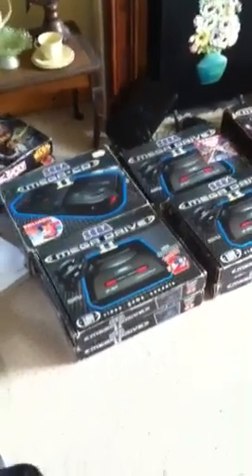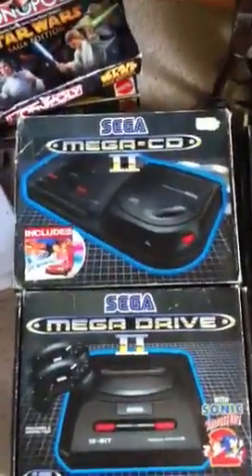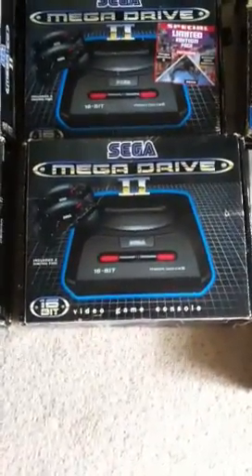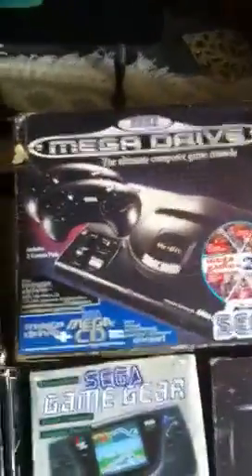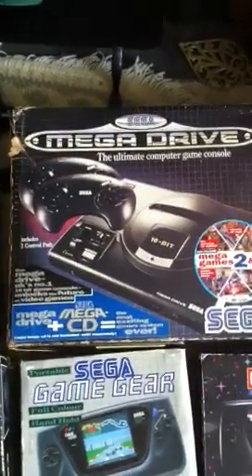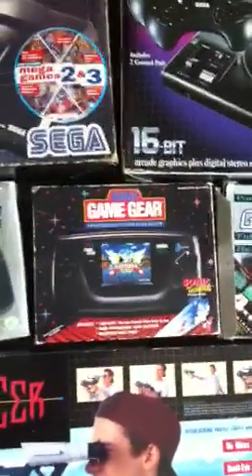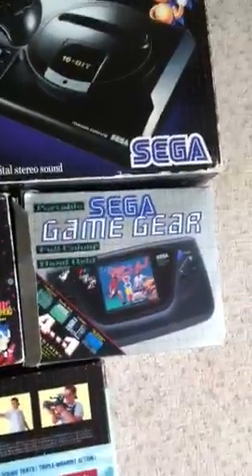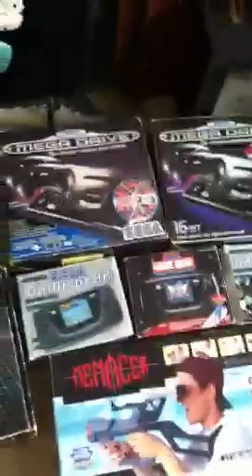Sege mega drive boxed console collection RICHKINGRETRO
My Sege mega drive BOXED collection